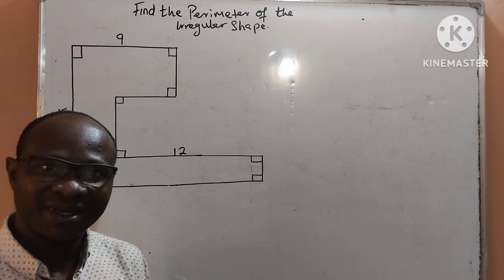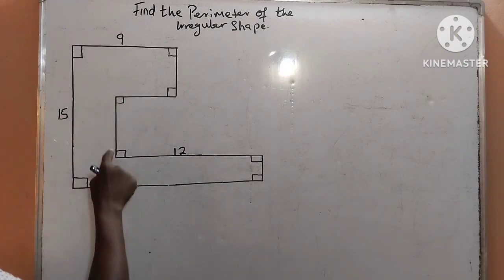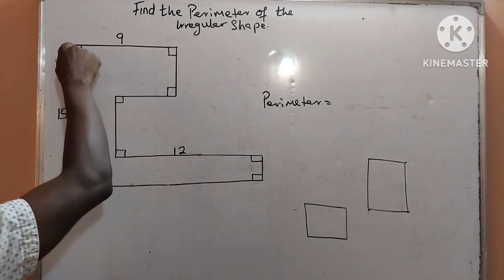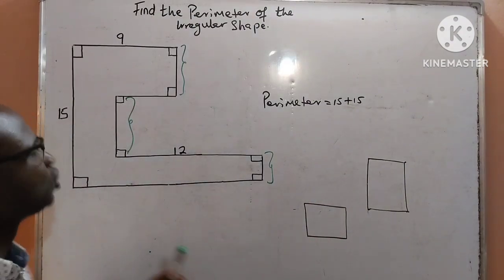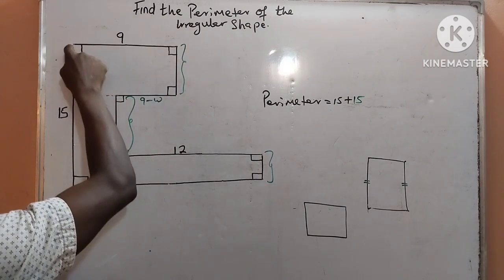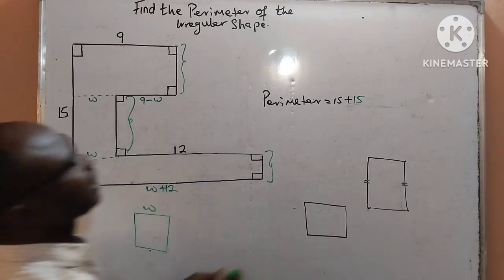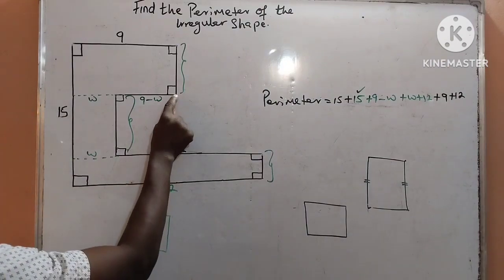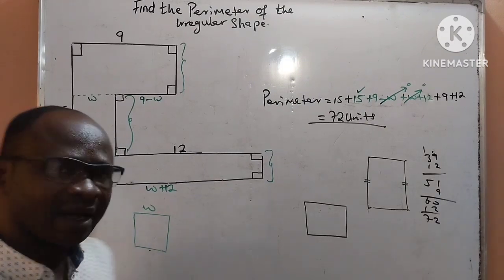How to find the perimeter of irregular shape with unknown corners/sides